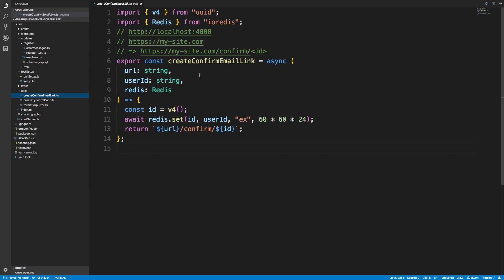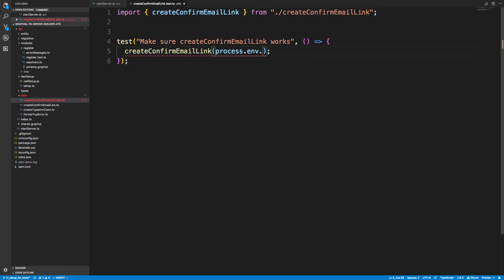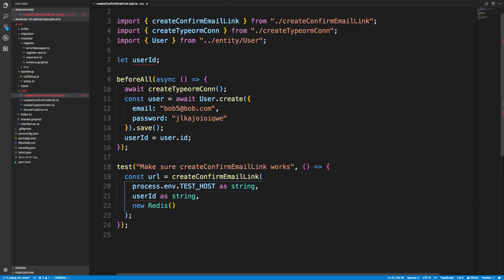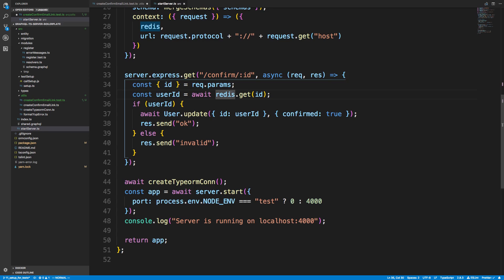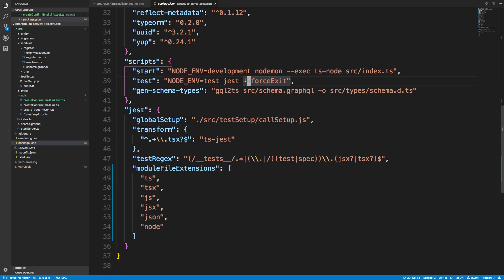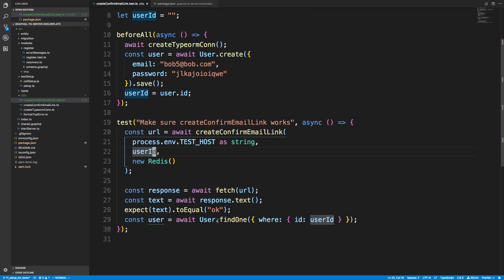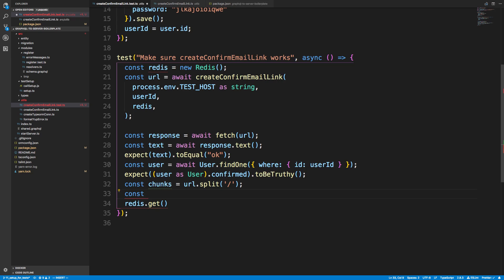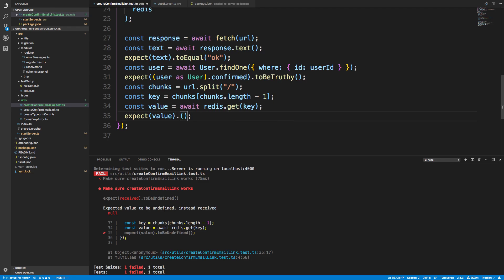Testing Redis Email Link - Part 11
In this video, we test out our email link that uses Redis.